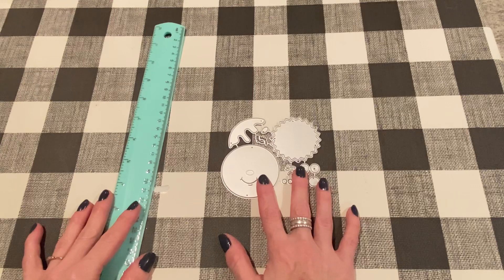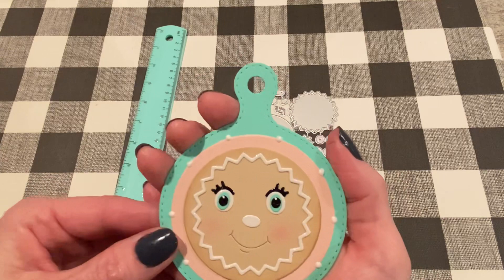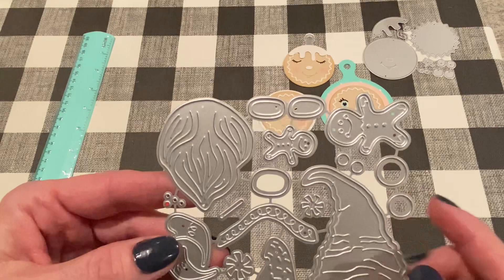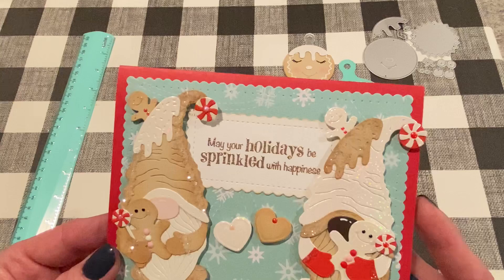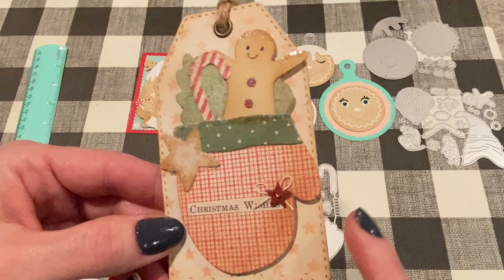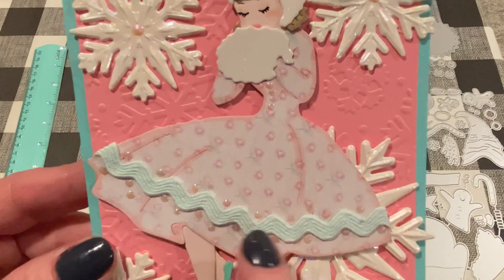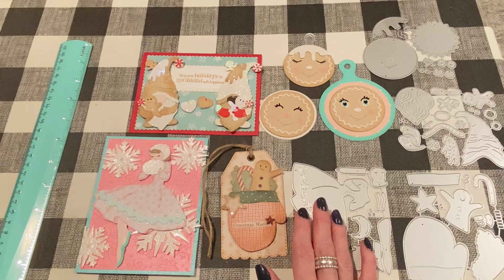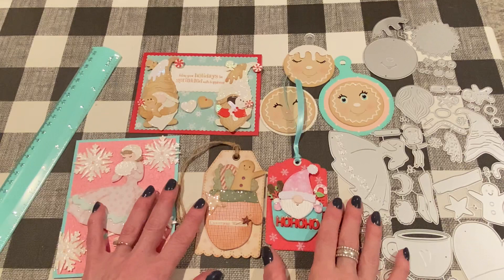Fun new Christmas projects using DIYArtbin Store dies!